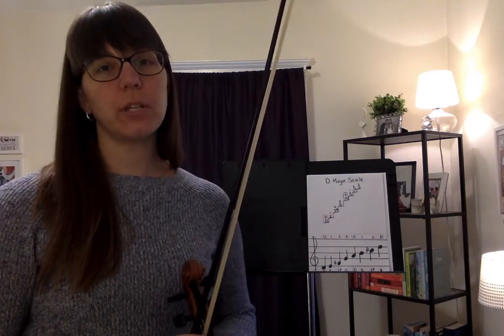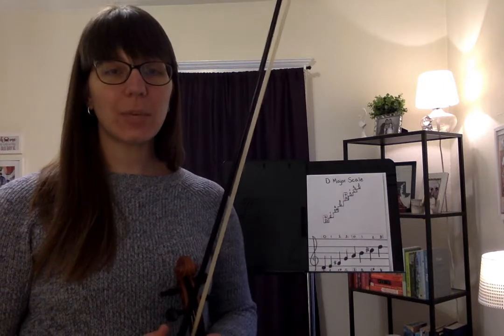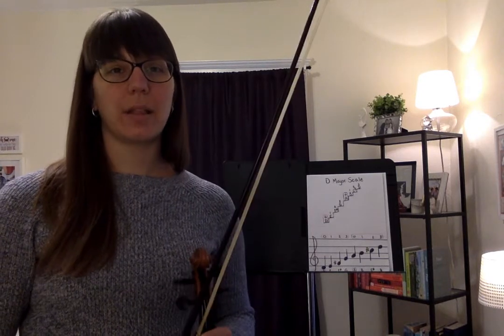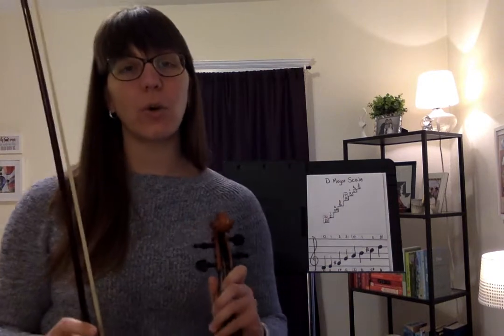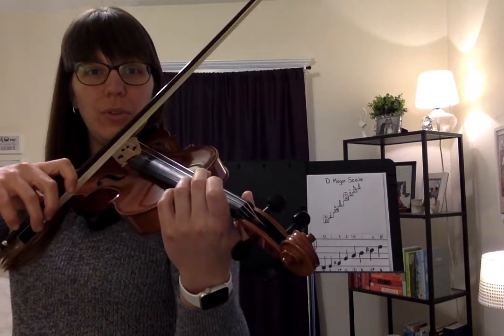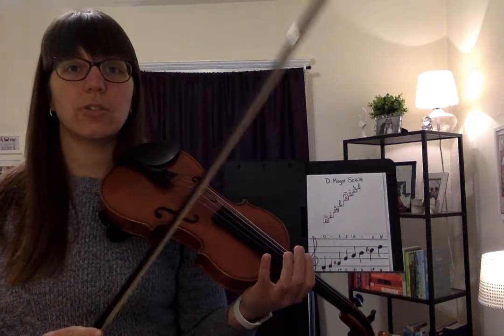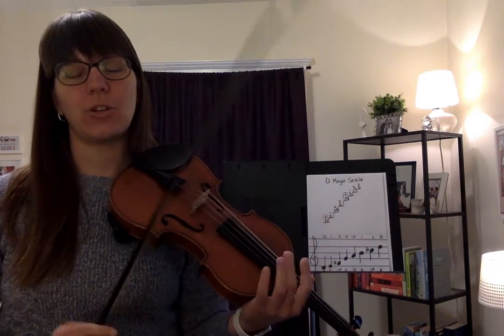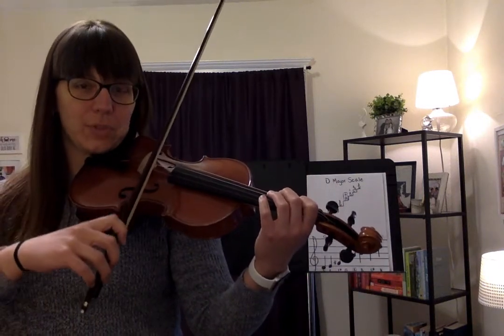Violin: 4th And 5th Grade - D Major Scale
Warmup with the D Major Scale playing together, then in a round with the "Watermelon Watermelon" rhythm.